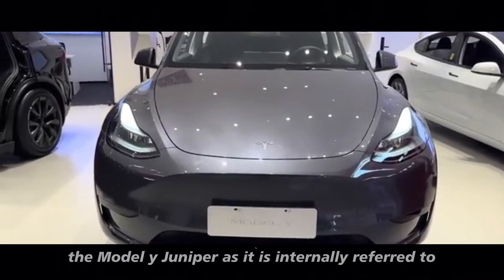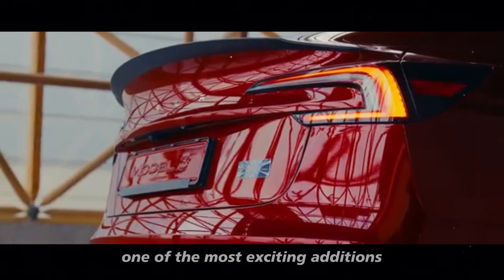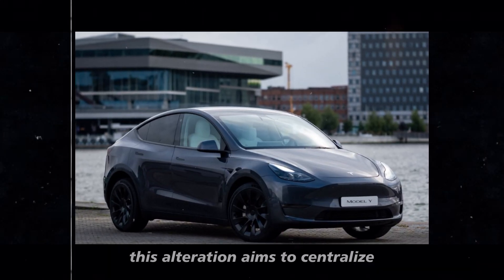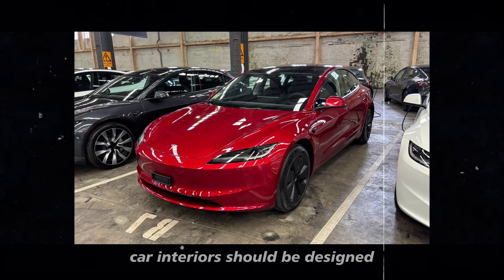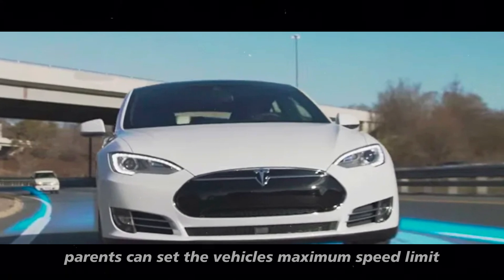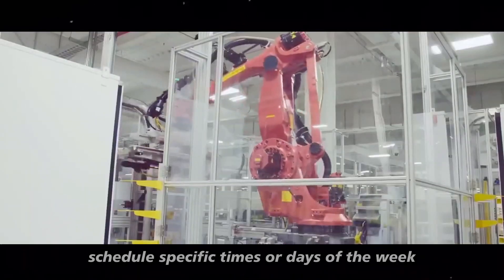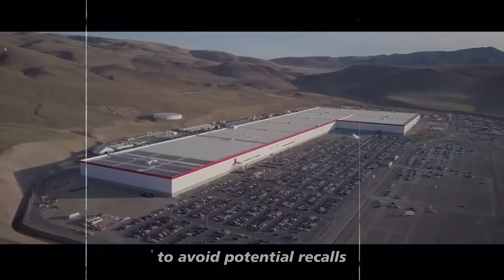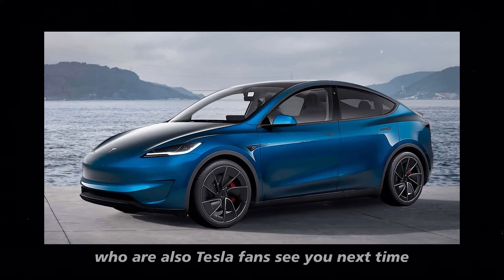Caught! New 2025 Tesla Model Y Juniper - What do we know so far about the New Model Y?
Discover the secret behind the new Tesla Model Y Juniper 2025 in this amazing journey through California, where the prototype was recently spotted, unveiling exciting updates for Tesla enthusiasts. We delve into the significant improvements planned for this highly anticipated model, inspired by the innovations of the Model 3 Highland and confirmed by Elon Musk. From the refreshed exterior featuring new headlights and an aerodynamic front bumper to the revolutionary interior with ventilated seats and a redesigned central screen, every detail is crafted to elevate the user experience to new heights of luxury and comfort. Additionally, we explore the latest software updates, including the addition of YouTube Music and Amazon Music to the entertainment system, and new features in parental controls and navigation, shaping the future of electric vehicles. Join us for an exclusive glimpse into the future of mobility with Tesla!